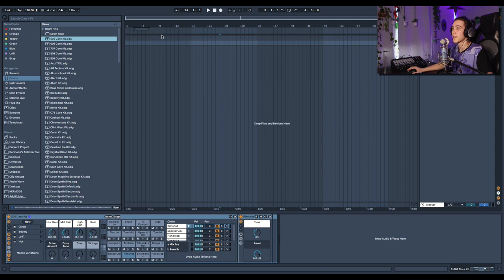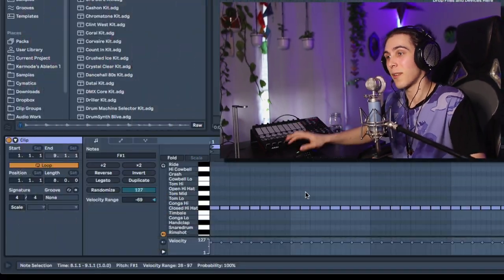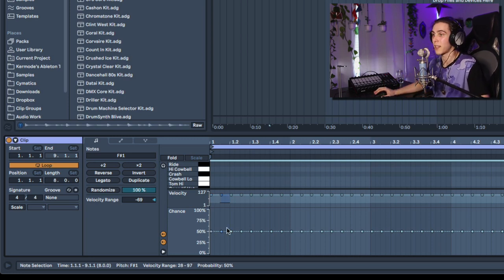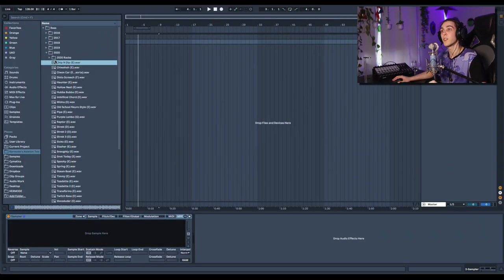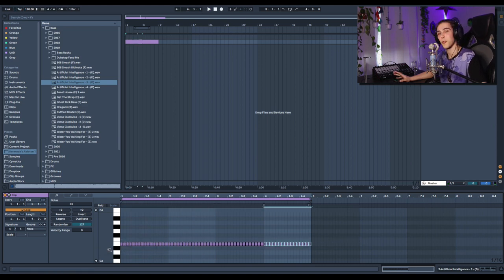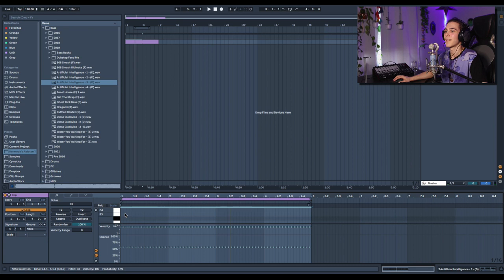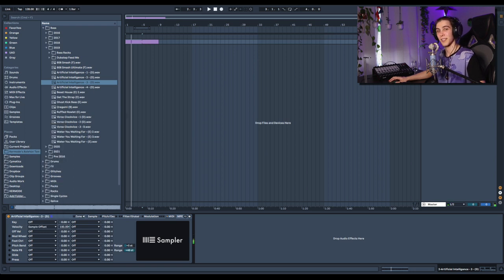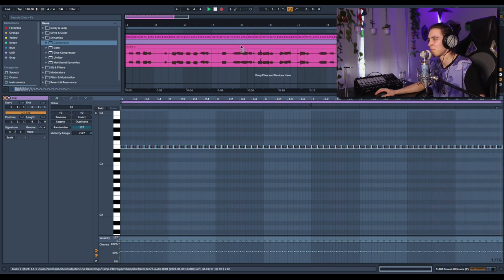The Power of Probability - Ableton Live 11 Tutorial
Ableton live 11 has introduced some really exciting new features. Many of which have to do with chance and probability. Here is some insight into just some of the power and creativity this can open up

This is how I make my living and it would mean the world  if you support!

- ABOUT -
Jeanot Mey, aka Kermode, is a music producer and educator. He is currently based out of Vancouver, BC, creating and performing bass music such as Dubstep, Trap, Bass House and Glitch Hop. Jeanot’s style tries to blend beauty with aggression for a colorful dance driven world.
He graduated from Harbourside Institute of Technology (now SAE Vancouver), going on to work with companies such as Cymatics, Producer Dojo, and Warp Academy, while later returning to teach at the same school he once attended.